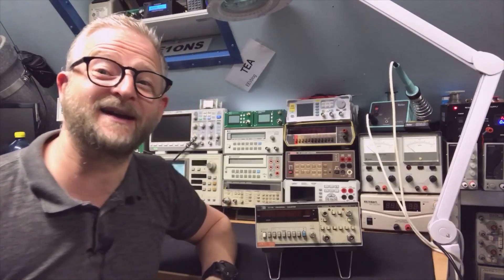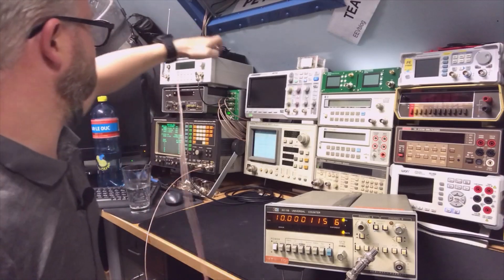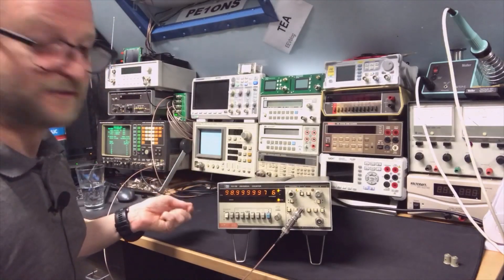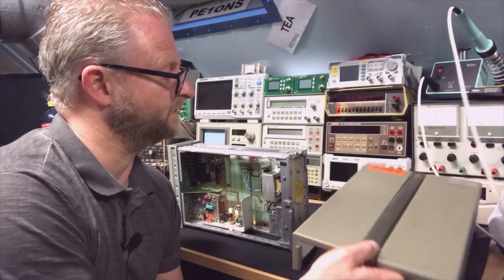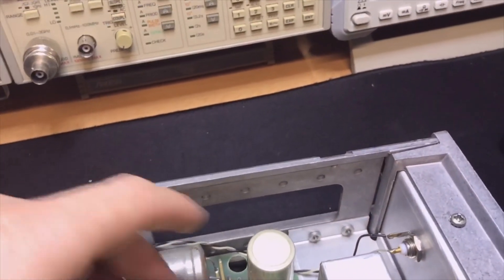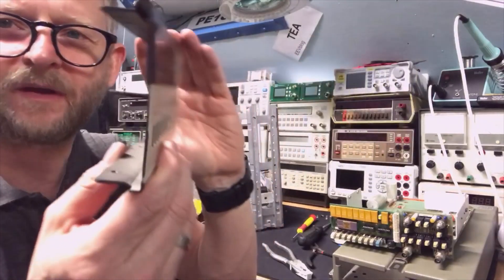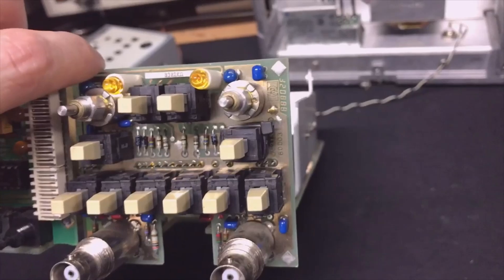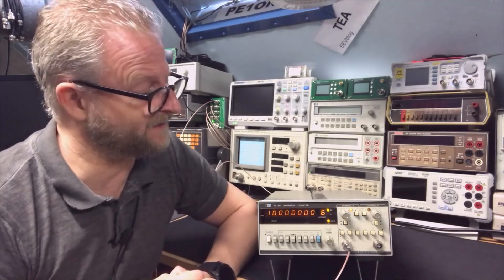#067 HP 5315B Frequency Counter Restore Teardown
Restore a HP 5315B Frequency Counter